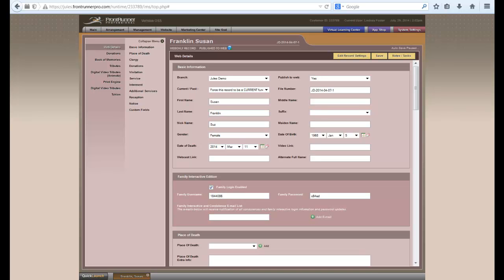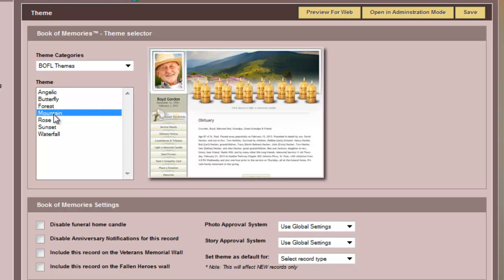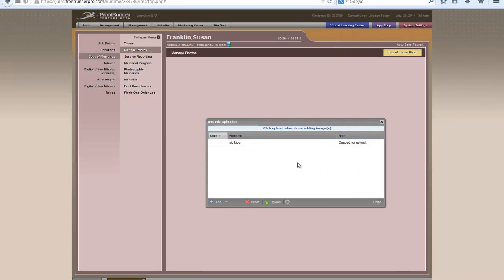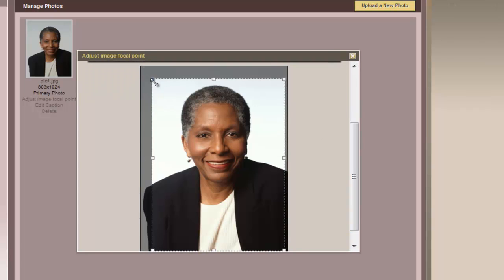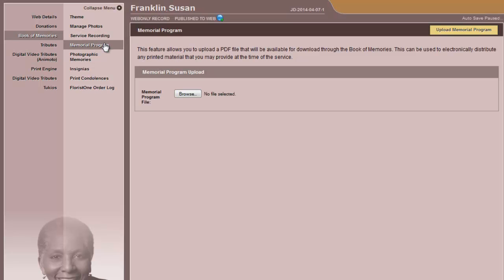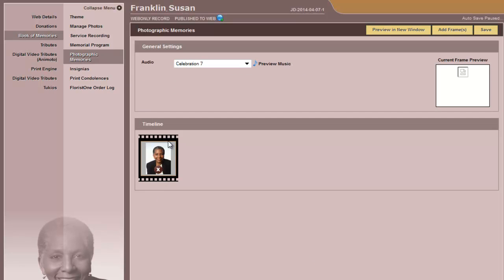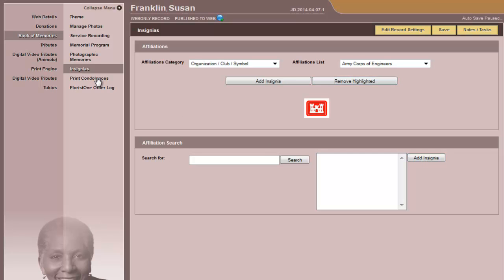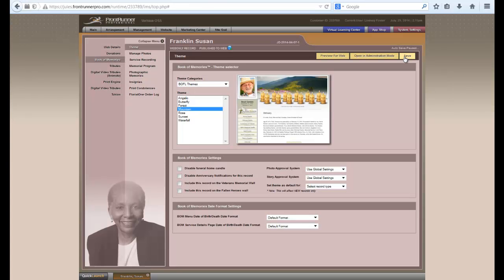Personalizing the Book of Memories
Book of Memories Settings and Features